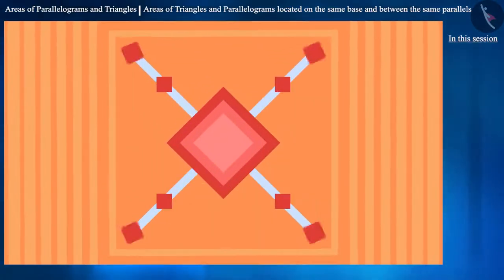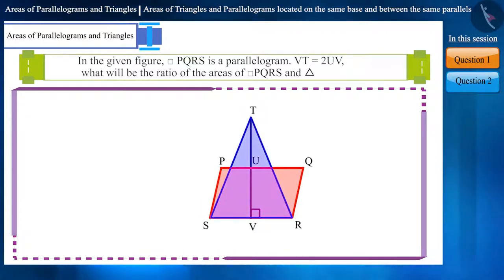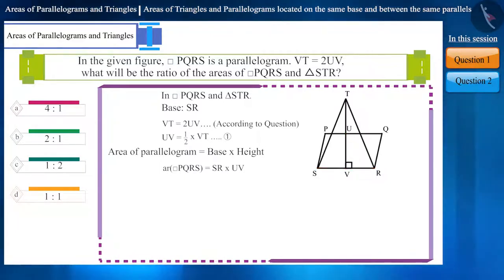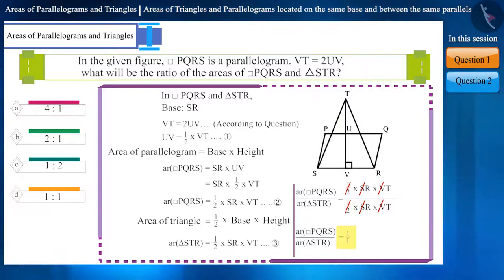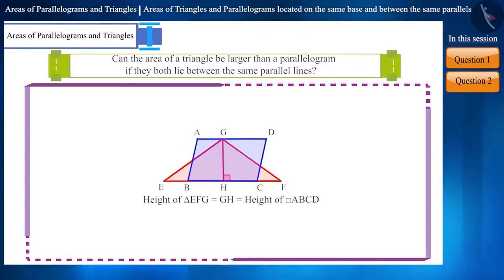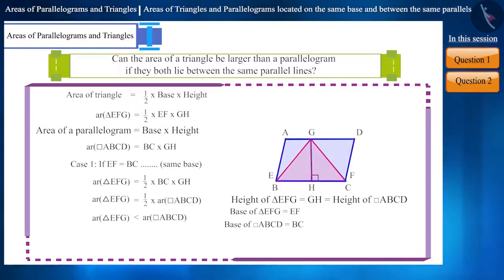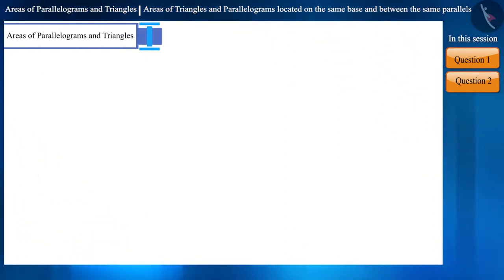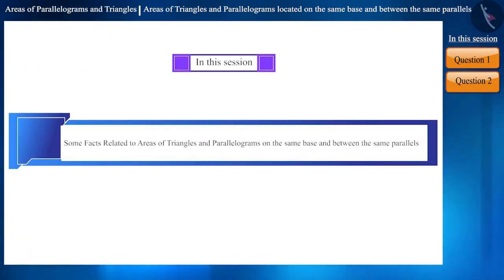Areas of paralleogram & triangle on the same base& between the same parallels|Part3/3|English|Class9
Areas of paralleogram & triangle on the same base& between the same parallels|Part3/3|English|Class9 | NCERT

Areas of paralleogram & triangle on the same base& between the same parallels | Perimeter and Area of 2D Shapes | Grade 9 | NCERT | Areas of Parallelograms and triangles

Welcome to part 3 of Areas of paralleogram & triangle on the same base& between the same parallels. In this video, we will discuss various misconceptions and/or common errors related to Areas of paralleogram & triangle on the same base& between the same parallels.